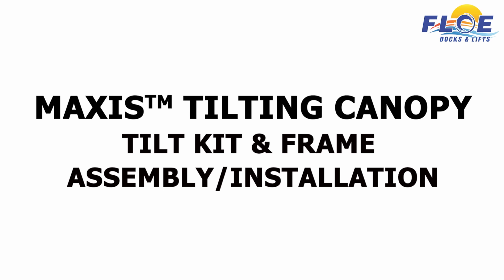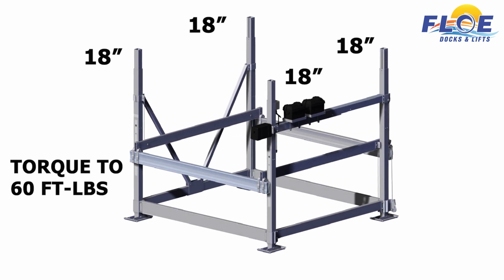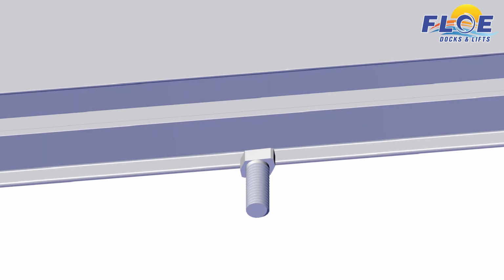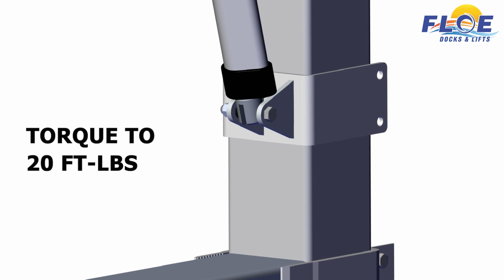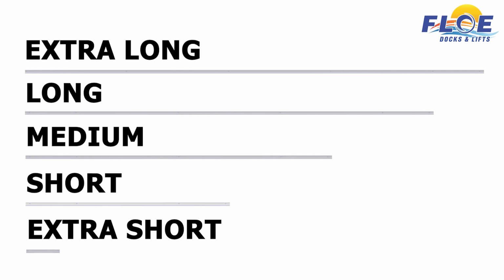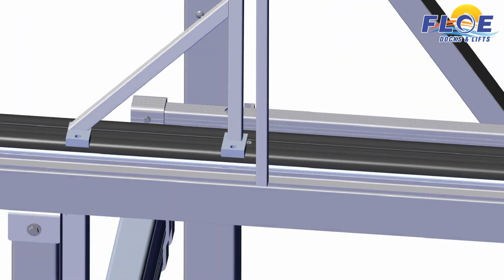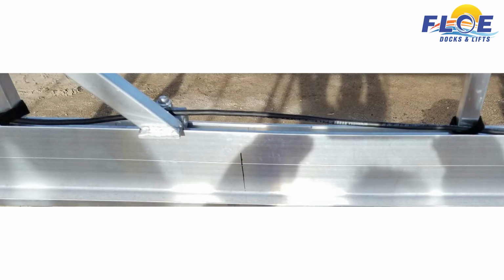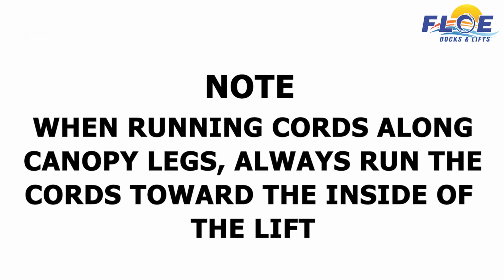FLOE Maxis Canopy Installation | Boat Lift Setup Guide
This video shows how to install and assemble your FLOE Maxis Canopy. Follow this step-by-step guide to ensure proper setup, safe operation, and long-term performance.

FLOE aluminum docks and boat lifts are engineered for strength, corrosion resistance, and easy seasonal installation on freshwater lakes. This guide covers proper configuration, leveling, and key setup steps.

In this video, we cover the installation and assembly of the Maxis canopy system and fabric.

Learn more about FLOE aluminum docks and lifts at floeintl.com

Complete assembly instructions for FLOE's Maxis Canopy System

0:00        Index
0:16        Introduction
1:40        Tools
1:47        CH 1: Anchoring System
2:08        CH 2: Canopy Legs & Vertical Guides
2:33        CH 2A: Attaching ASC Units - Right
2:48        CH 2A: Attaching ASC Units - Left
4:08        CH 3: Containment Bracket Installation
4:59        CH 4: Canopy Rail Assembly
6:26        CH  5: Attaching Brackets and Rails to the Lift
7:01        CH 5A: Special Bolts
7:55        CH 5B: Aligning Canopy Rails
9:42        CH 6: Actuators
11:36     CH 7: Canopy Hoops
12:16     CH 8: Corner Supports
13:35     CH 9: Canopy Support Rails
16:59     CH 10: Cable Support Installation
20:08     CH 11: Wiring Installation - Right
22:09     CH 11: Wiring Installation - Left
24:48     CH 12: Test Running Maxis Canopy
25:09     Outro